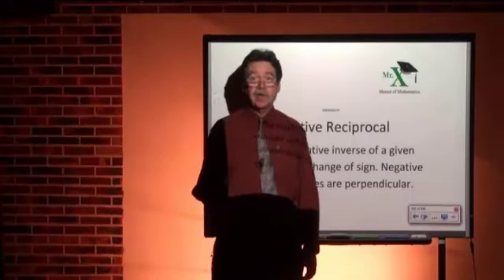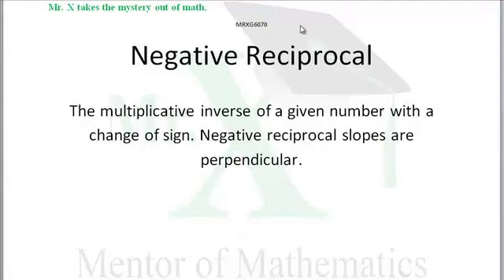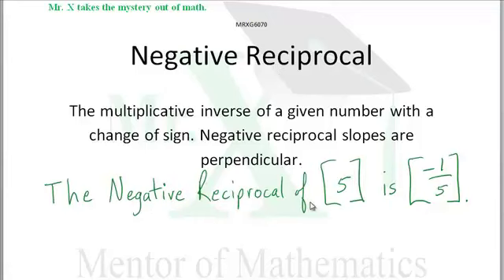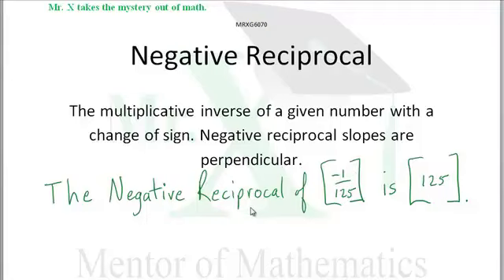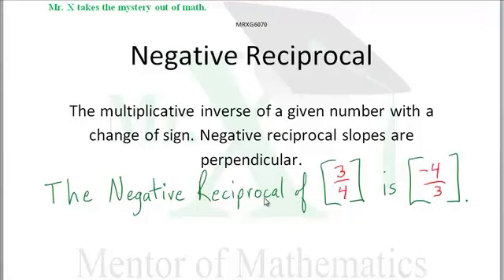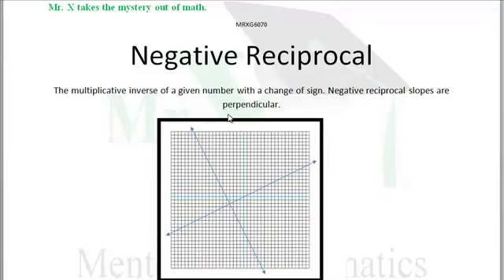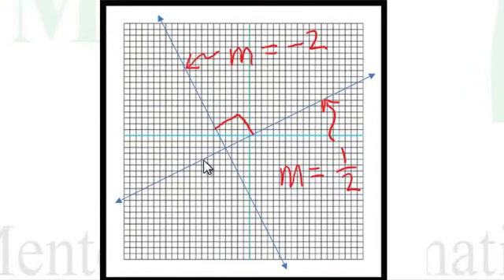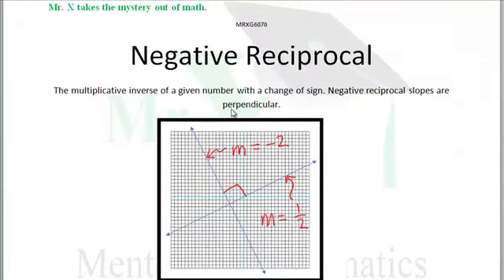Glossary-Negative Reciprocal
The product of two Negative Reciprocals is -1.  When lines in Cartesian or rectangular coordinates meet at right angles they have Negative Reciprocal slopes, unless they are precisely horizontal and vertical.